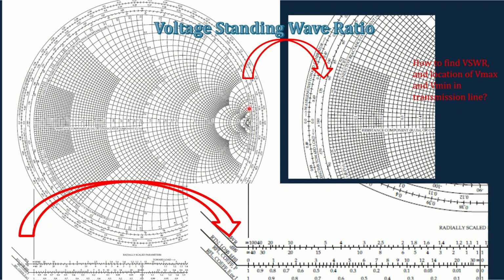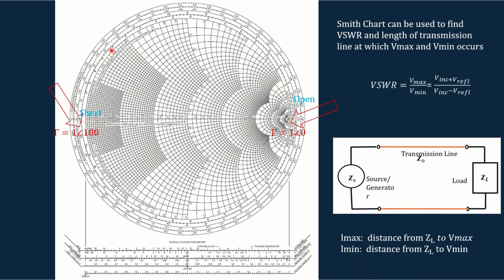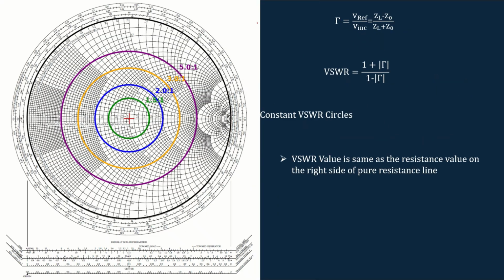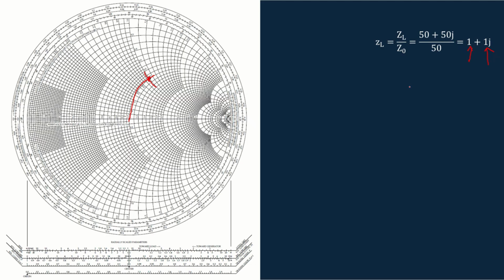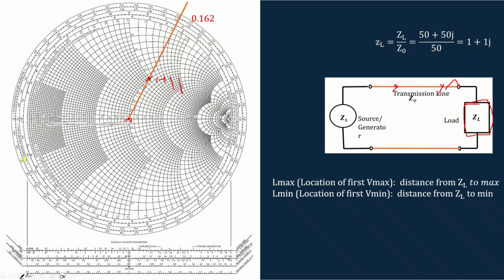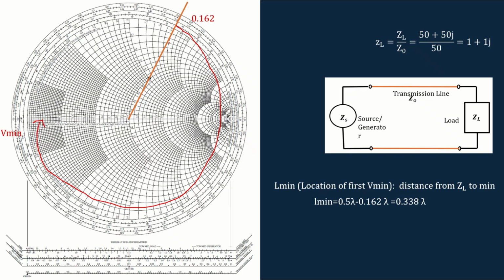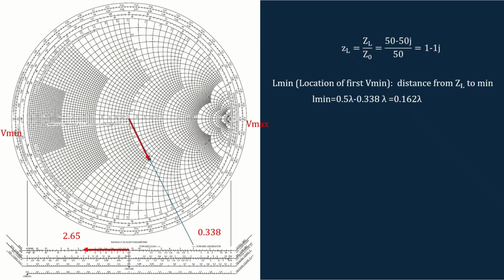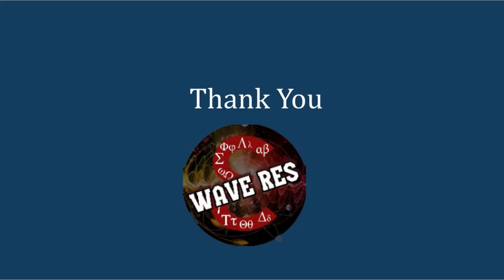Smith Chart VSWR Circle: Calculating Distance to Voltage Max & Min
In this video, we master the VSWR Circle. Learning how to draw the Standing Wave Ratio (SWR) circle is critical for understanding transmission lines, but finding the exact location of the Voltage Maximum (V_max) and Voltage Minimum (V_min) can be tricky.

I will show you how to calculate the distance to the first peak (l_max) and the first valley (l_min) using the "Wavelengths Towards Generator" scale.
We will also compare two different load impedances to show why some loads hit a voltage peak first, while others hit a minimum first.

In this tutorial, you will learn:
How to draw the constant VSWR circle.
Where to read the VSWR value on the horizontal axis.
Why V_maxis on the right and V_min is on the left.

Calculation 1: Inductive Load (50 + j50 ) - Finding l_max and l_min.
Calculation 2: Capacitive Load (50 - j50 ) - Finding l_min and l_max.

0:00 - Introduction
 03:10-Vmax and Vmin ocation on Smith Chart
06:02-What is the SWR Circle?
08:20-How to calculate VSWR, lmax and lmin for inductive load
16:28-How to calculate VSWR, lmax and lmin for capacitive load